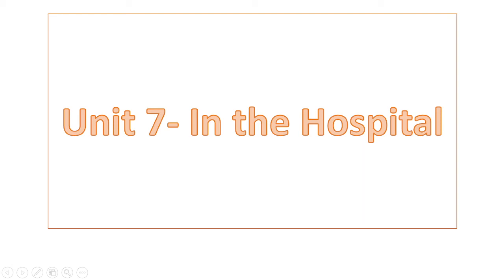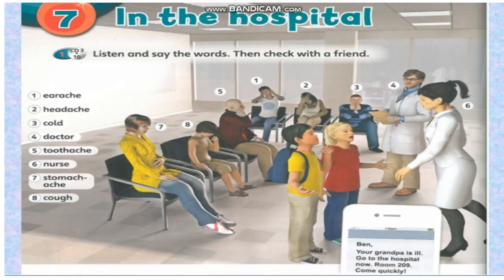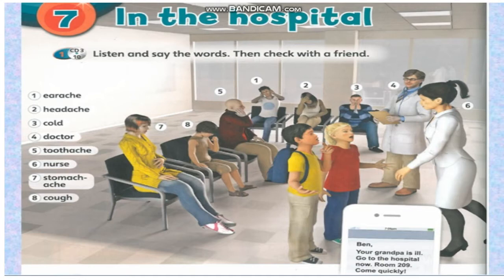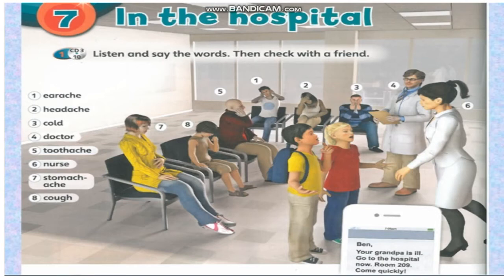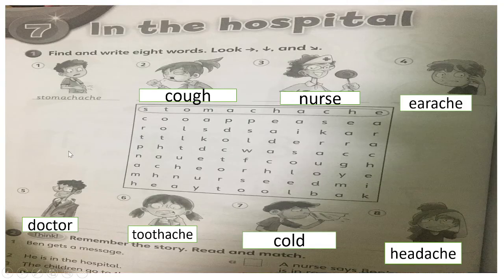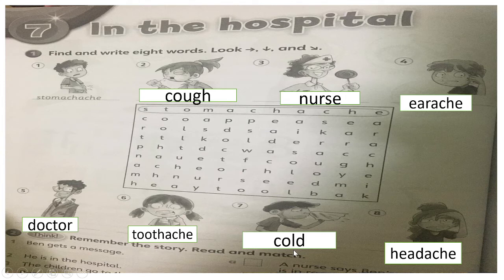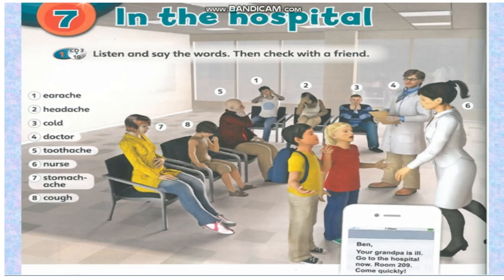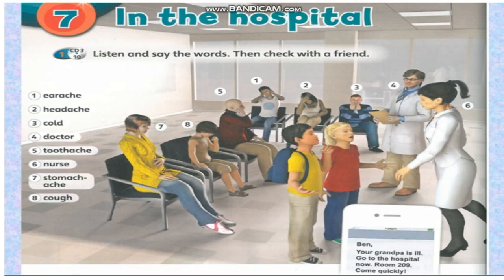Unit 7-In the Hospital